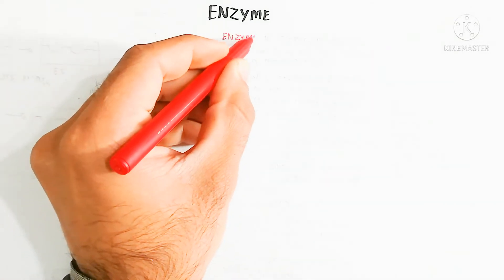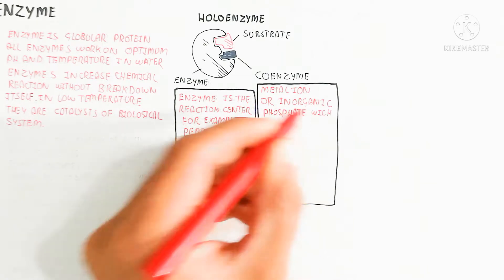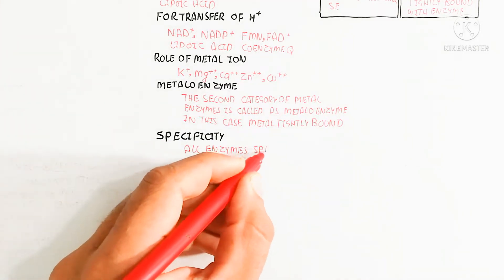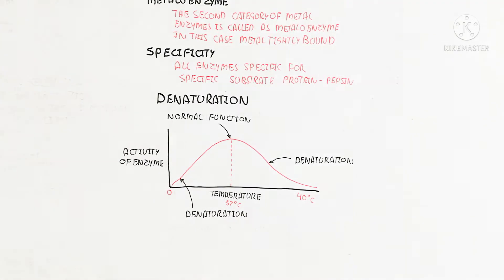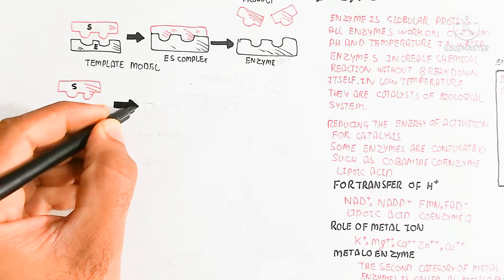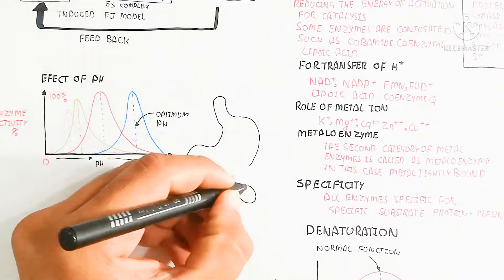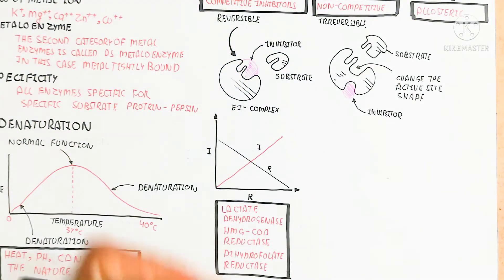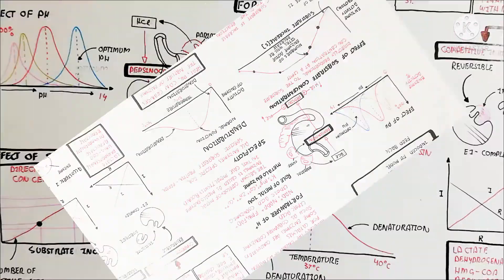enzyme and their inhibitors,‎MADE SIMPLE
click now to run videos